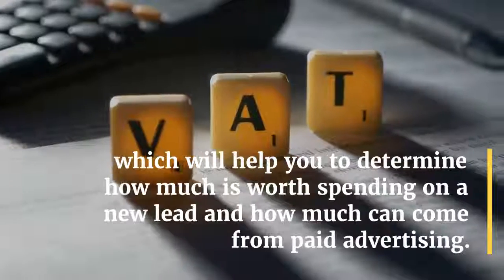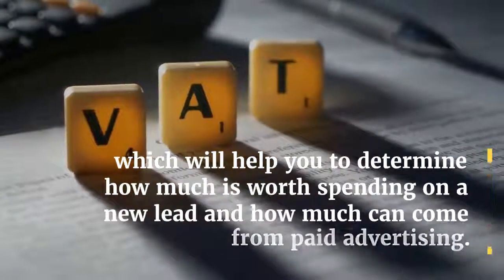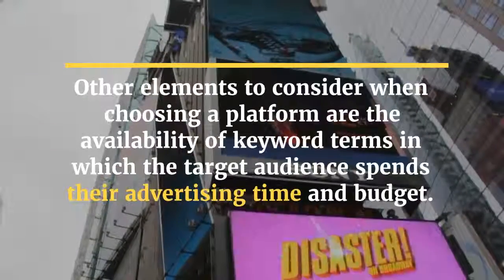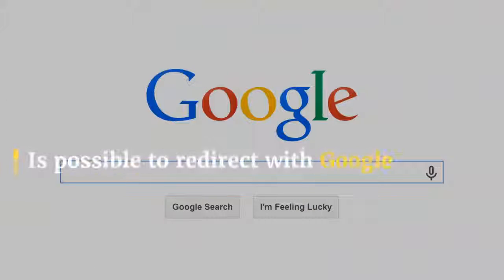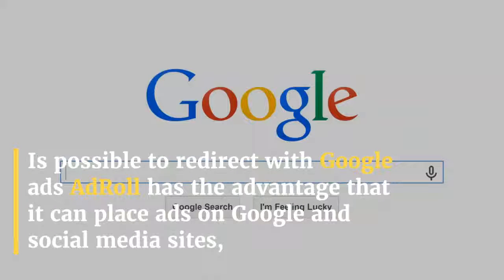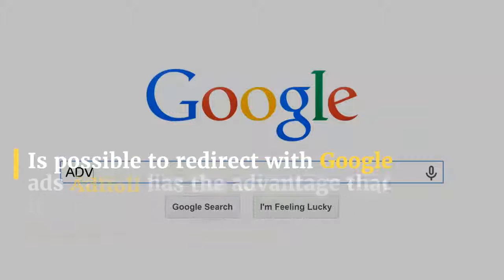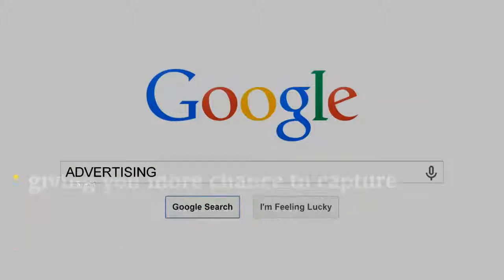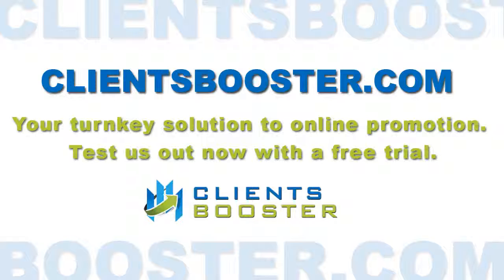Ultimate Guide - A good management strategy is also aimed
A good management strategy is also aimed at encouraging providers - such as search engines, social platforms and advertising networks - to monitor changes and updates that may affect paid campaigns. Your ad - with an image, a price and a short description of the product - is displayed on a carousel on a search page based on your keywords.